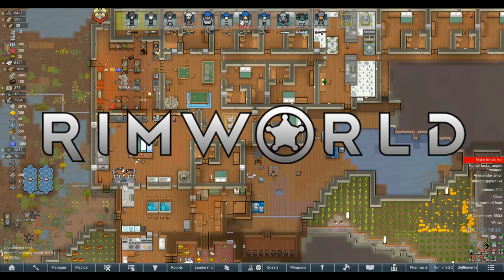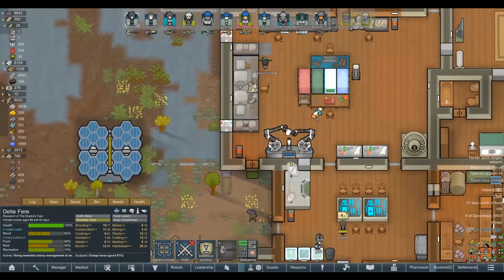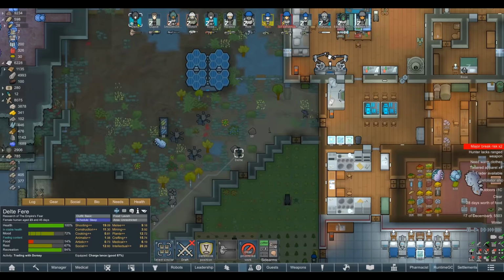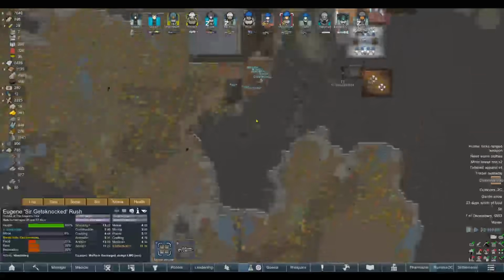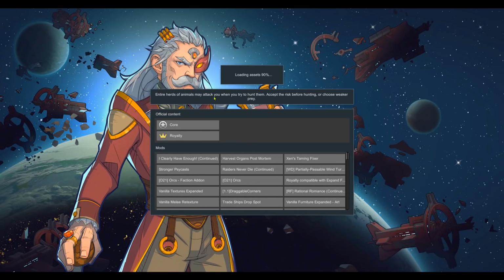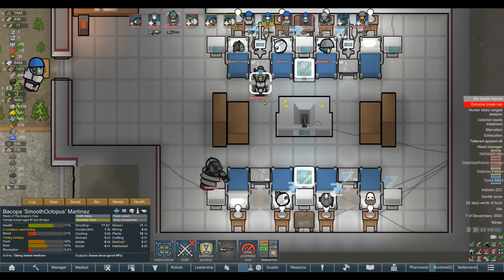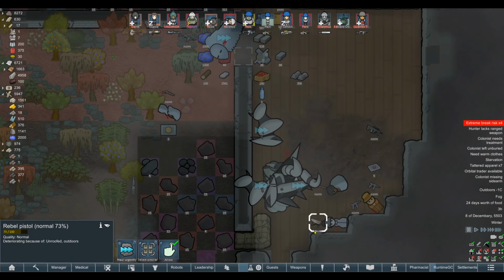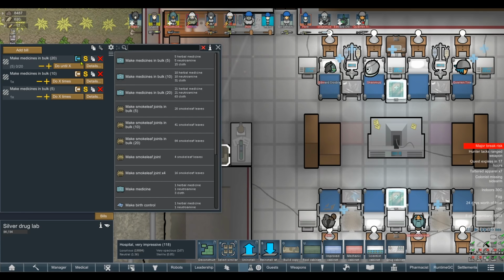Let's Play Rimworld: Rival Empires #35 - Unleash the Krakens